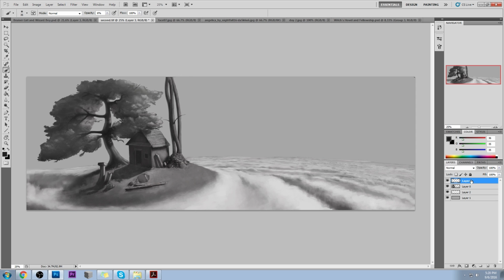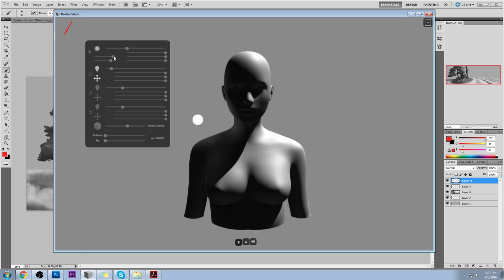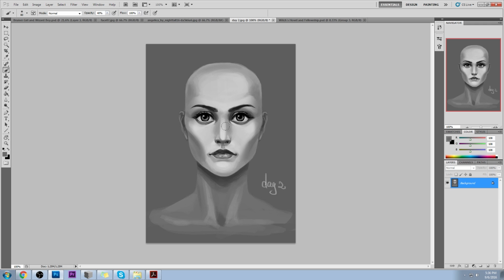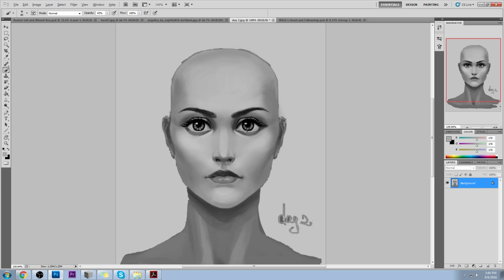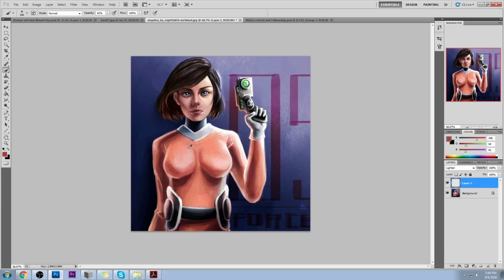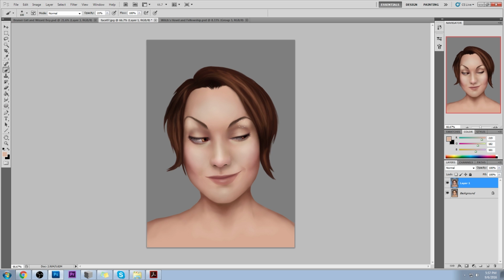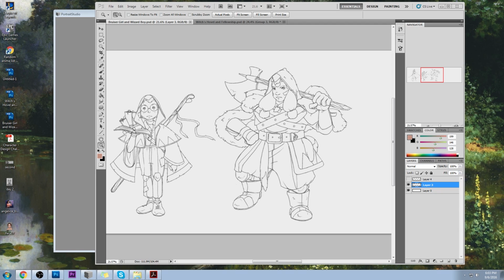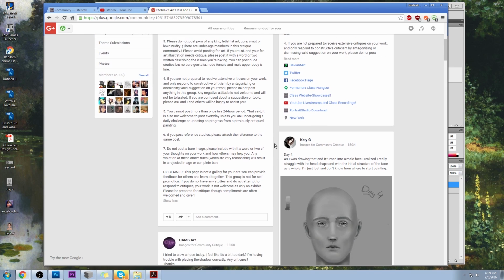Critique Hour! Light Environment, skin tones, blending skin and more!